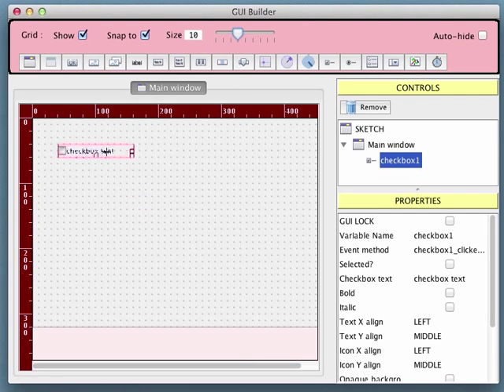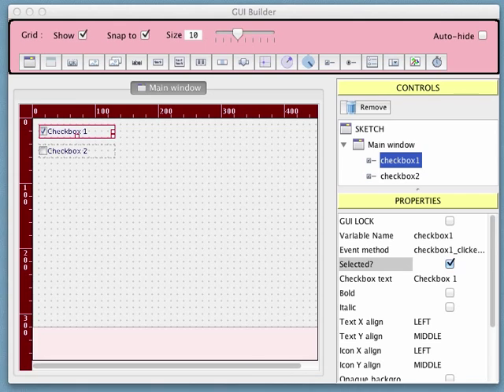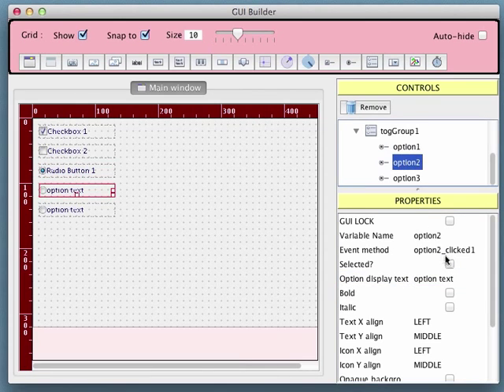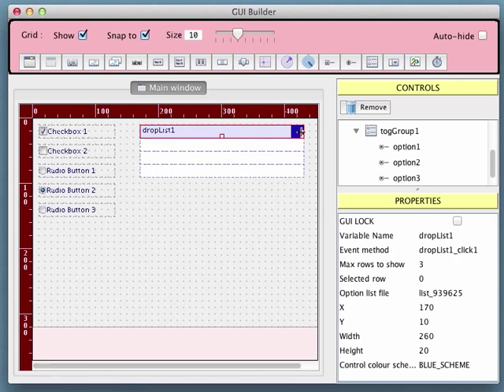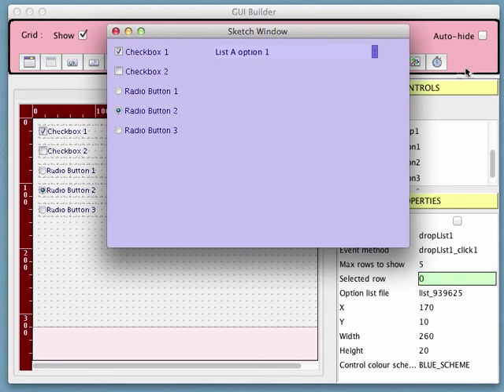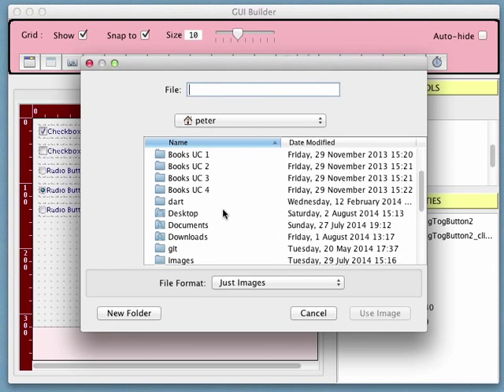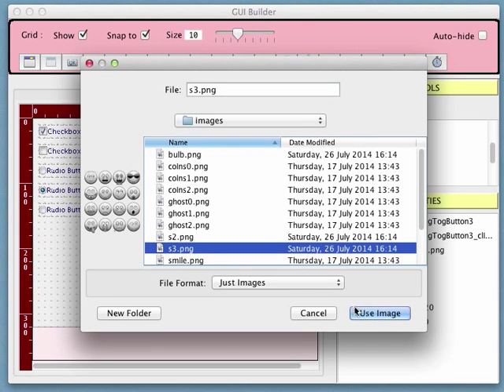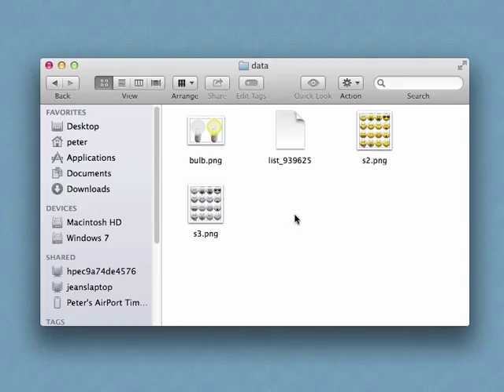GUI Builder 4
Toggle button and droplist controls